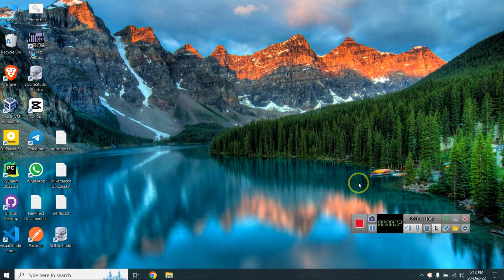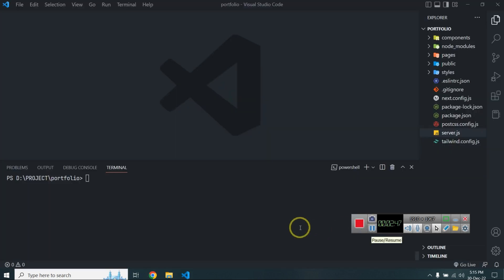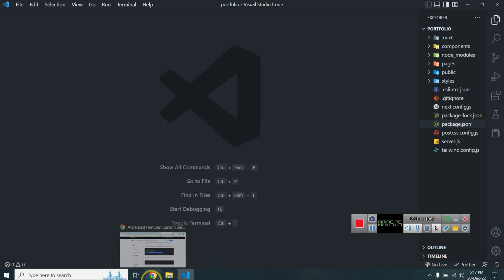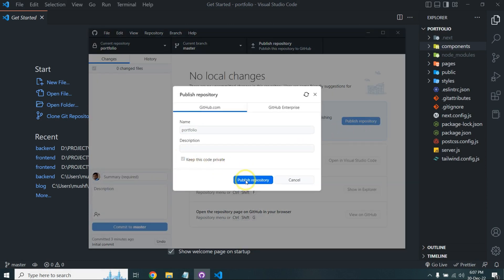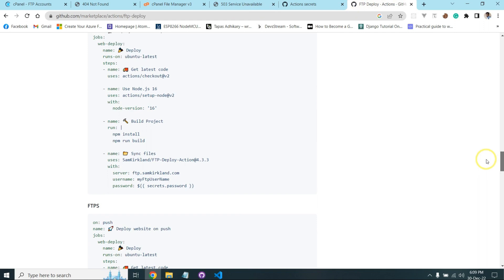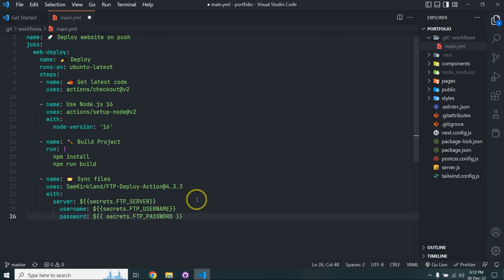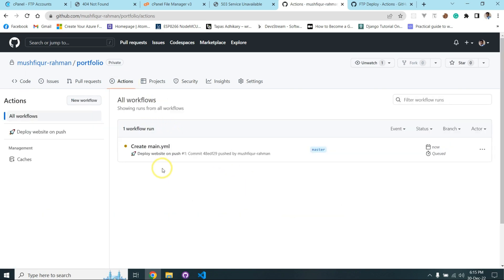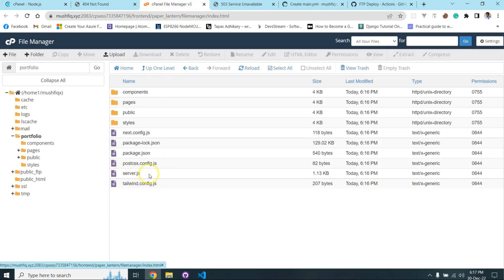Build and Deploy Nextjs, TailwindCSS, Nuxtjs, nodejs to Github to Cpanel - Auto deploy to cpanel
What will you learn from this video:

00:01:01  Next js install
00:02:06  Run the Nextjs app on the local server
00:03:17  Add custom server code to project
00:03:50  Configure package.json
00:04:00  Build Nextjs app
00:05:44  Project upload to GitHub using git desktop
00:08:21  Github Action Configuration
00:13:44  main.yml file customization
00:16:07  Nodejs app create and install on cPanel
00:16:58  NPM install on Cpanel
00:17:44  Restart  Nodejs